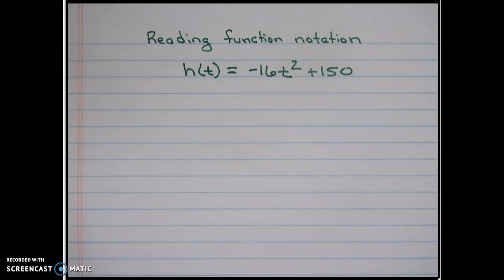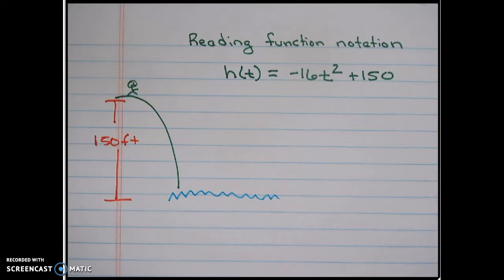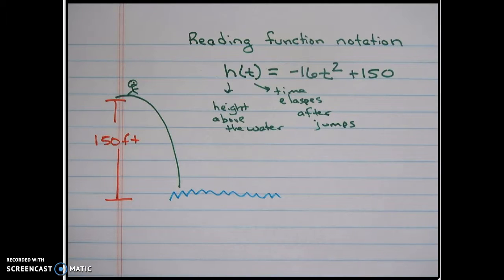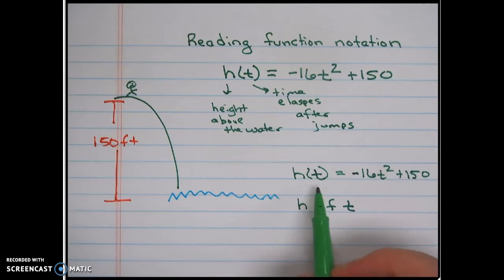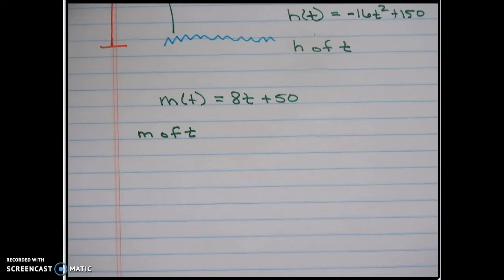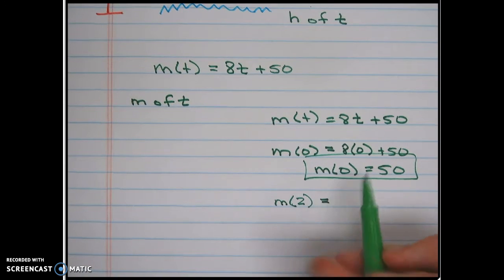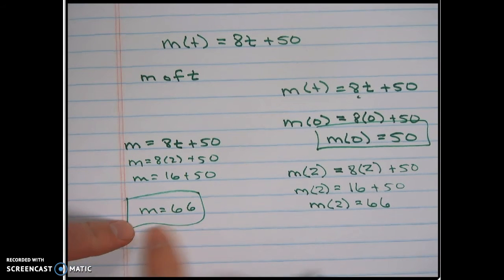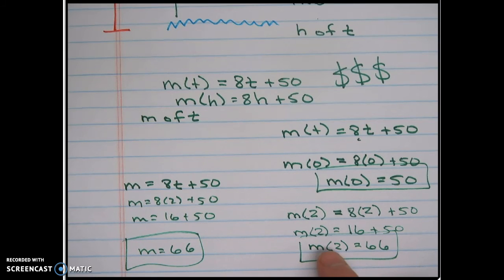Reading Function Notation